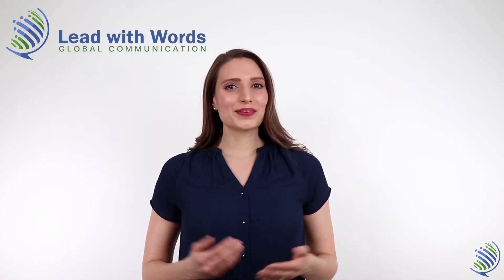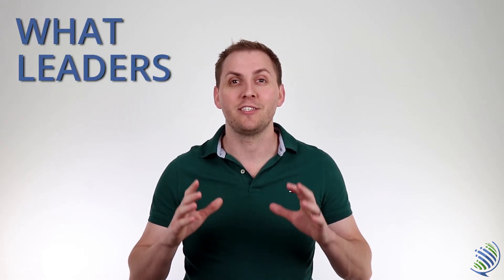What Leaders Say - Video Series on Leadership Communication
As a leader, the ideas you choose to communicate and the way in which you communicate those ideas will define you, the people you lead, and the causes you champion. What leaders say matters!

In this series, we will help you increase your influence by utilizing the right words and phrases as a leader.